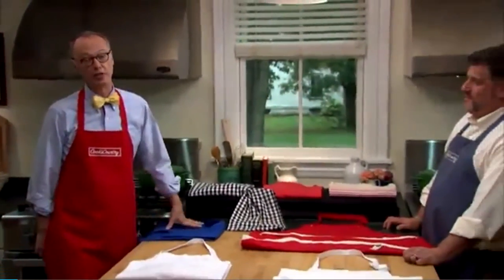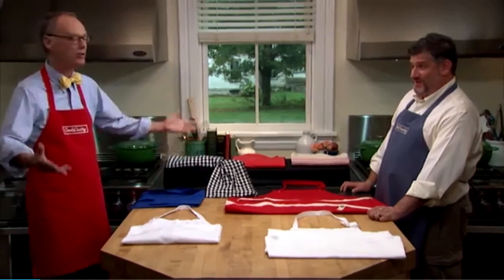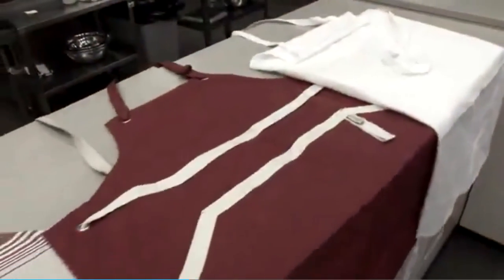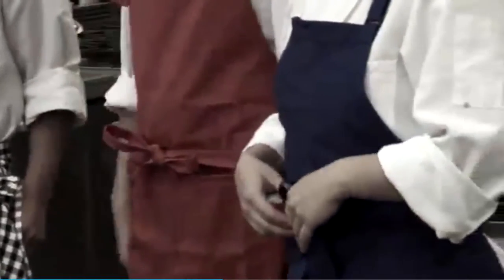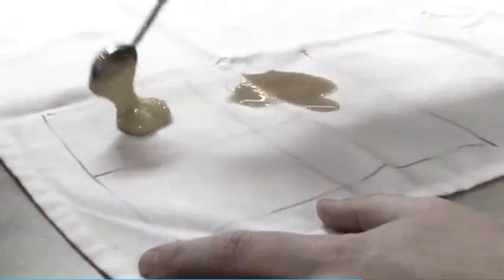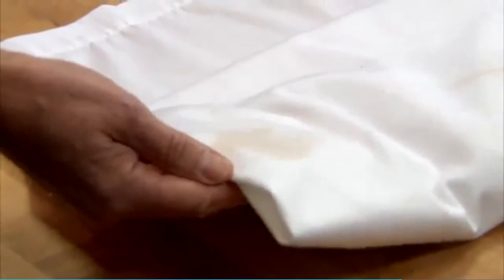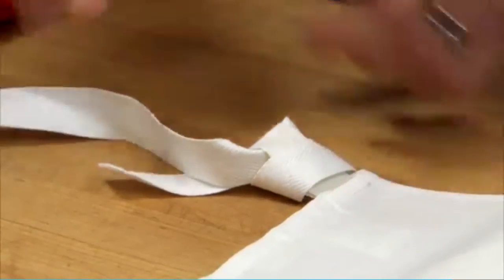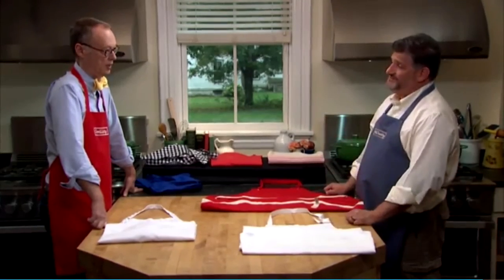Bragard USA - America's Test Kitchen / Cook's Country - Chef Aprons Test & Review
Bragard USA - America's Test Kitchen / Cook's Country - Chef Aprons Test & Review. Watch this TV review of the top chef aprons and see which apron was chosen as the best. The link to the Bragard apron tested is